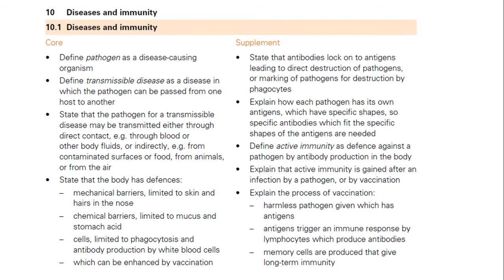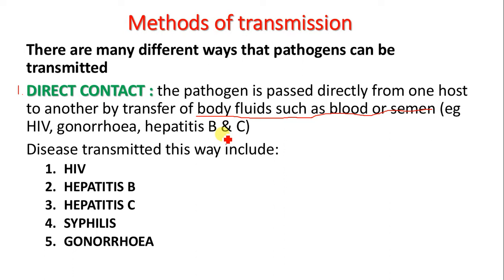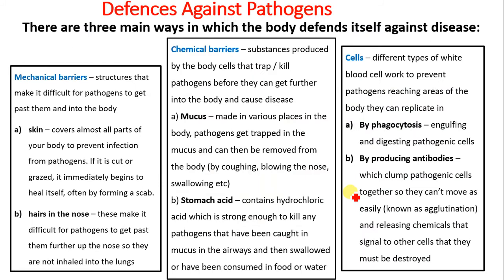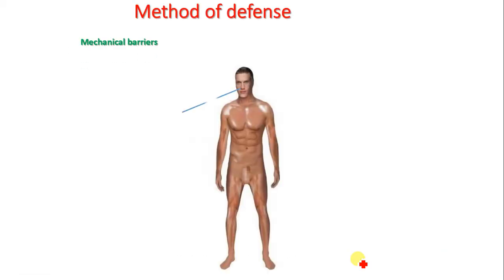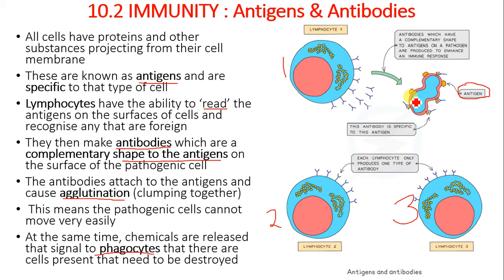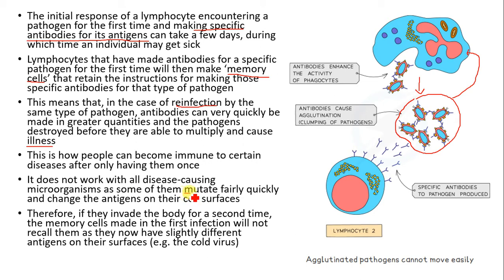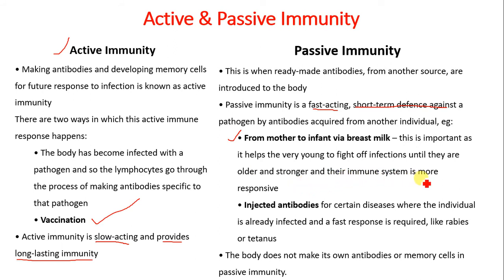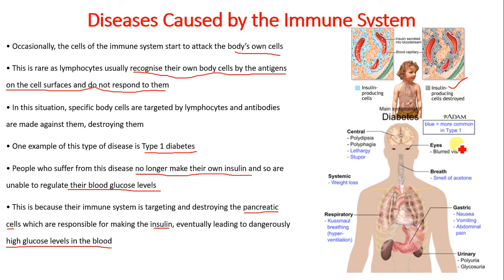DISEASES AND IMMUNITY PART 1 IGCSE BIOLOGY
In part 1 of this lesson, you learn about pathogens, ways through which disease are transmitted and method of body defences including mechanical barriers, chemical barriers and cells.